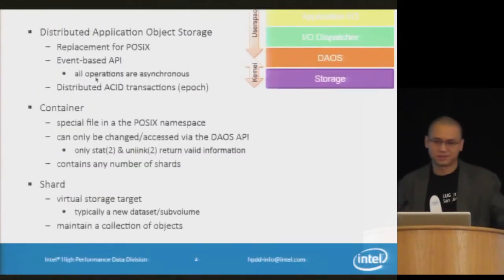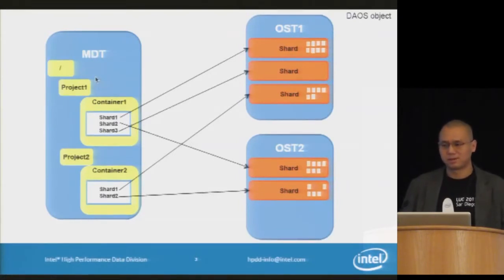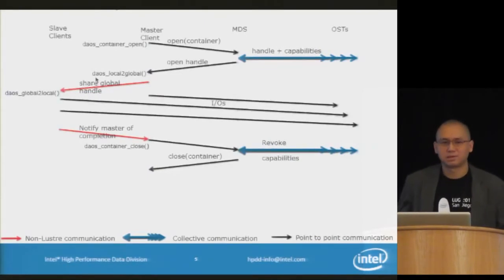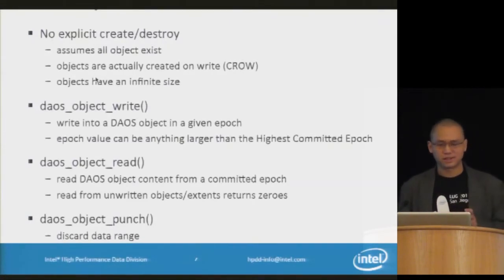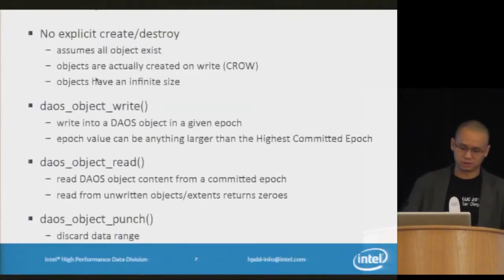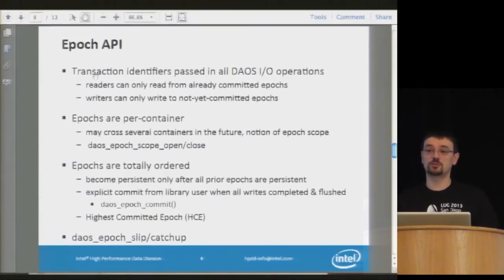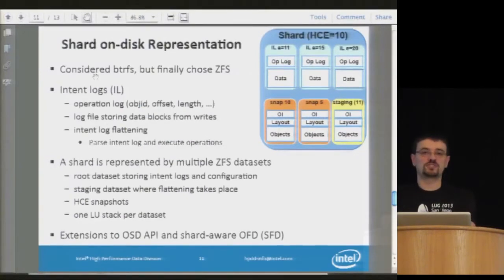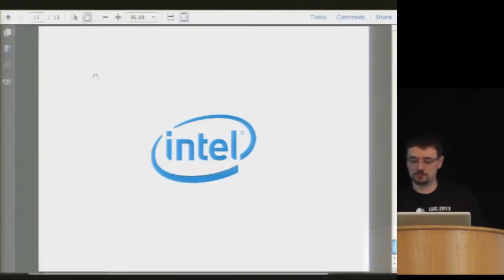LUG 2013: DAOS Changes to Lustre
LUG 2013: DAOS Changes to Lustre - Johann Lombardi, Liang Zhen, Intel